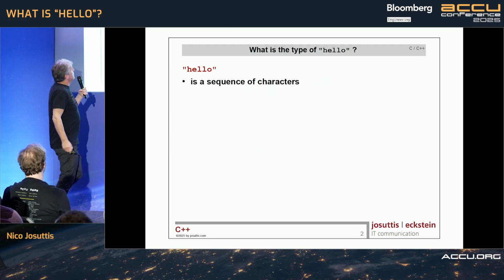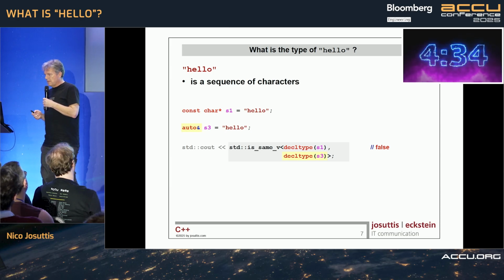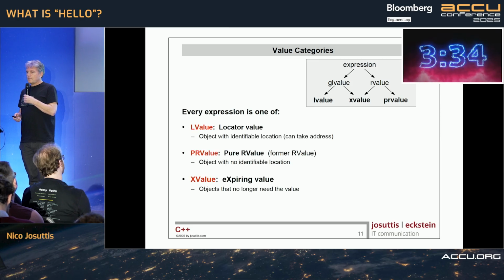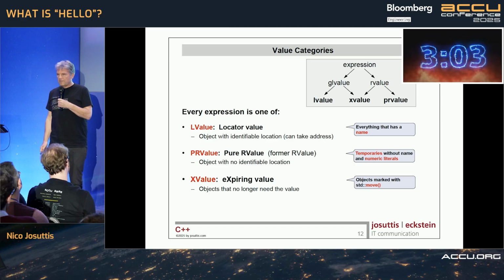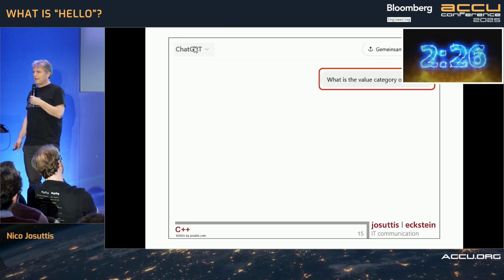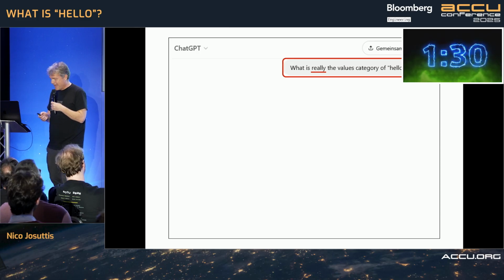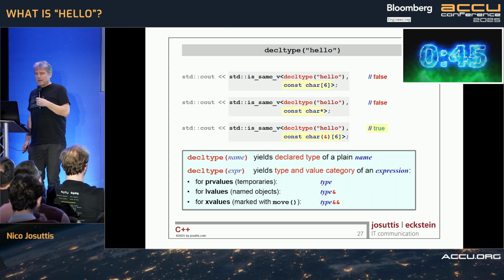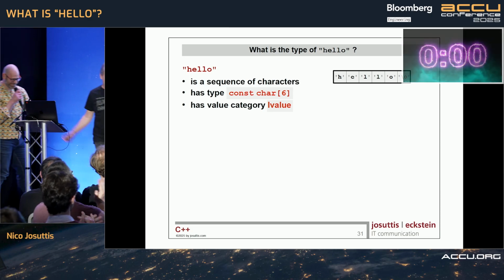What Is "Hello" in C++? - Nicolai M. Josuttis - ACCU 2025 Short Talks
What is "hello" in C++ - really? This lightning talk dives deep into the nature of string literals in C++, exploring the value category of "hello", how type deduction works, and why it's more complex than it appears at first glance.

Many C++ developers assume they understand the basics of a string literal, but in this talk, we challenge that assumption. Using the example "hello", we walk through how C++ interprets it in terms of type and value category — is it a const char array? A PR value? An Lvalue? We’ll find out using tools like `decltype`, `auto`, and references.

You’ll learn:
- What a C++ string literal really is at the type system level.
- How value categories (Lvalue, Rvalue, PRvalue, Xvalue) affect interpretation.
- Why `decltype("hello")` may not return what you expect.
- How array decay, type deduction, and move semantics play a role.
- The difference between `const char[6]`, `const char*`, and reference types.
- Common misconceptions about C++ type categories and expressions.

We also explore what happens when string literals decay to pointers, and why seemingly simple code like `auto s = "hello";` can lead to subtle confusions. Whether you're preparing for advanced C++ interviews or looking to deepen your understanding of the C++ type system, this short but packed lightning talk gives you precise insights.

This talk was recorded at a professional C++ conference, aimed at intermediate to expert developers working with modern C++ standards.

0:00 - Intro: What Is "Hello" in C++?
0:25 - Assigning "="hello" to Variables
1:00 - Const Char Arrays and Type Matching
1:45 - References and Expression Types
2:12 - What Is a Value Category?
2:55 - Lvalue vs Rvalue vs Xvalue
3:40 - ChatGPT's Conflicting Answers
4:30 - Understanding decltype("hello")
5:20 - Final Breakdown: Type and Value of "hello"
5:45 - Conclusion

Nicolai M. Josuttis

Nicolai Josuttis is well-known in the community for his authoritative books and talks. For more than 20 years he has been a member of the C++ Standard Committee. He is the author of several worldwide best-sellers, including
- C++20: The Complete Guide
- C++17: The Complete Guide
- C++ Move Semantics: The Complete Guide
- The C++ Standard Library: A Tutorial and Reference
- C++ Templates: The Complete Guide (w/ David Vandevoorde & Doug Gregor